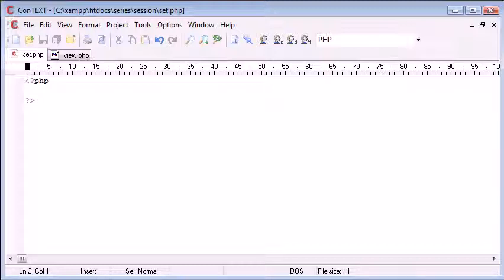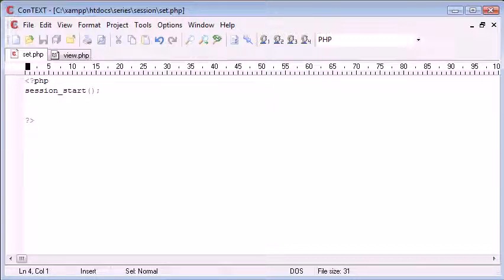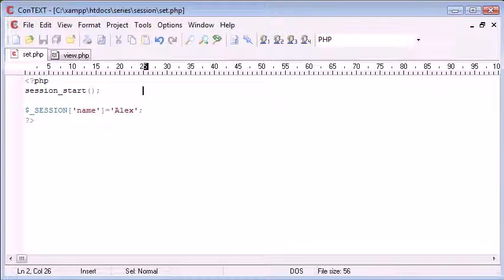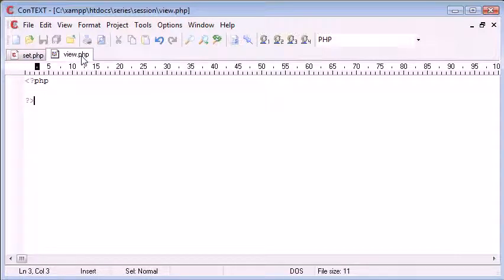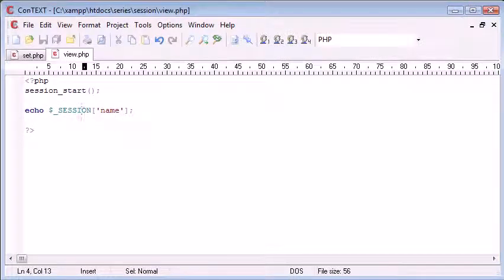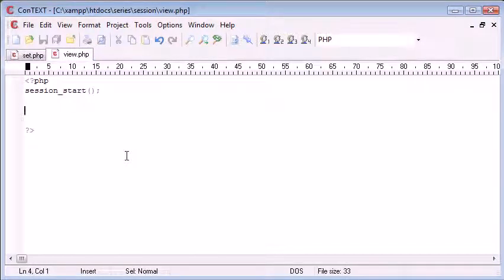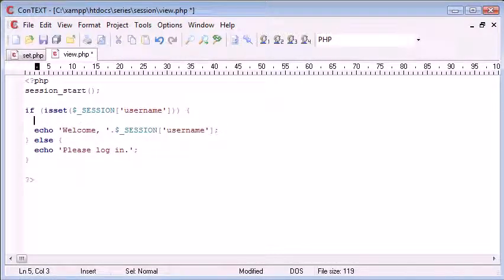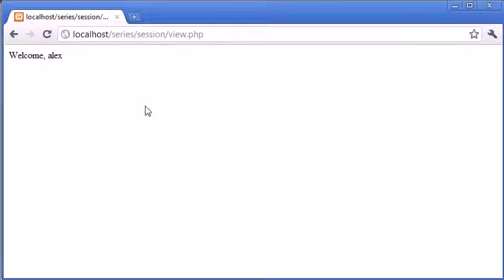Beginner PHP Tutorial 73 Setting PHP Sessions YouTube